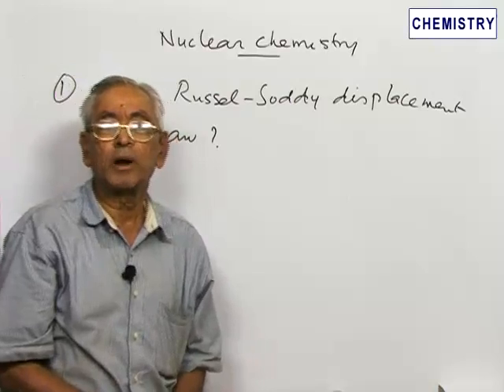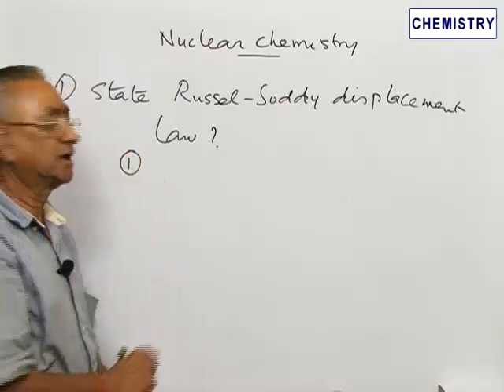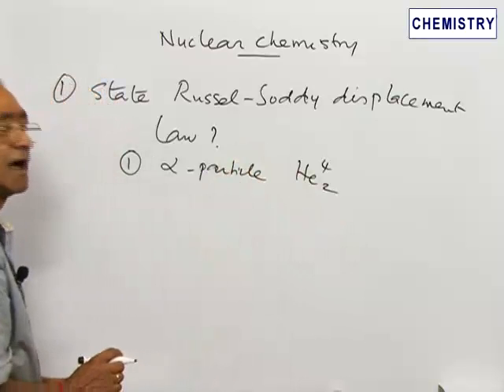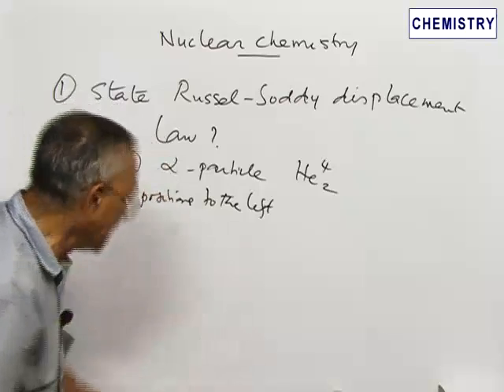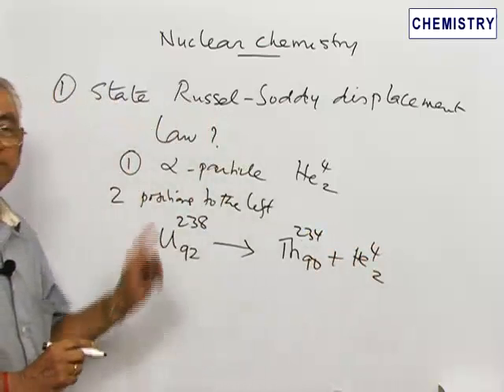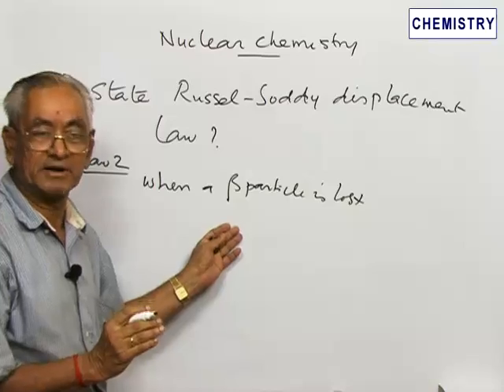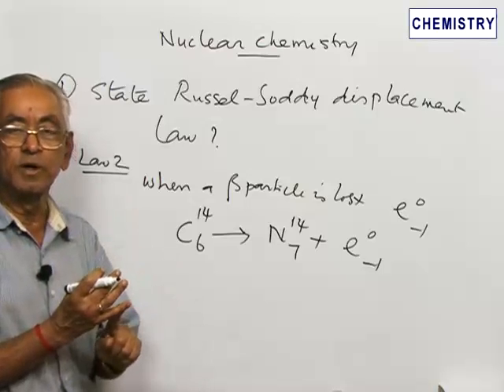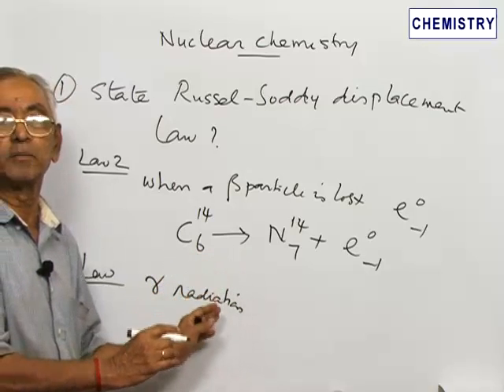Solved problem of Nuclear Chemistry based on new JEE Pattern